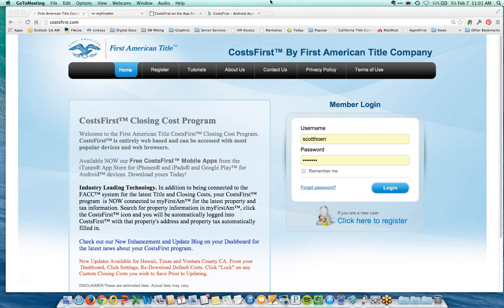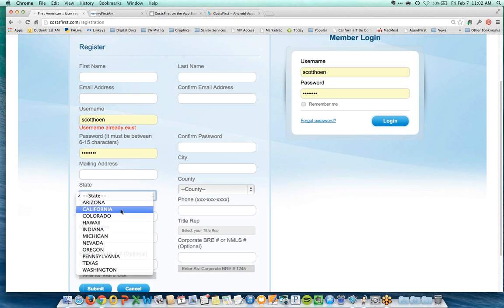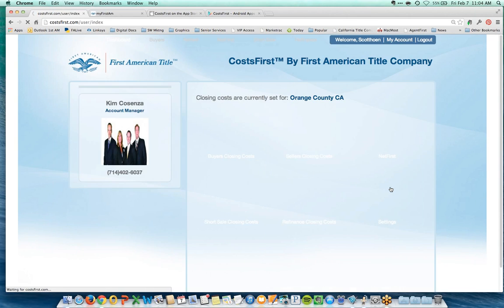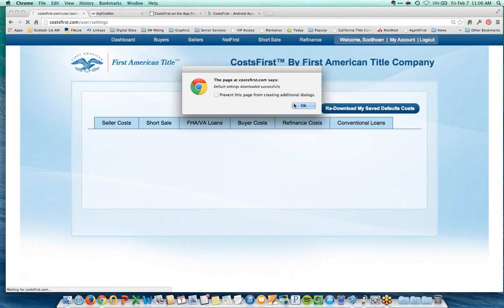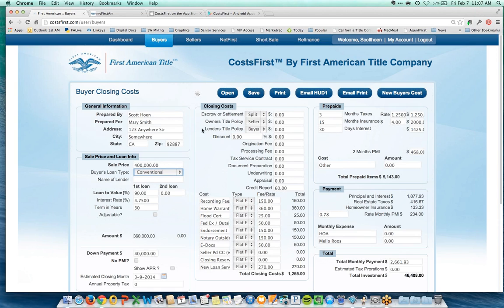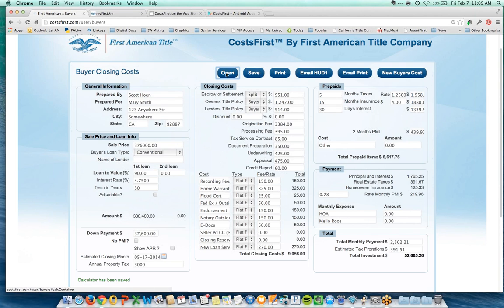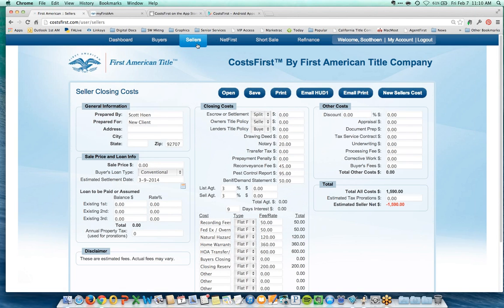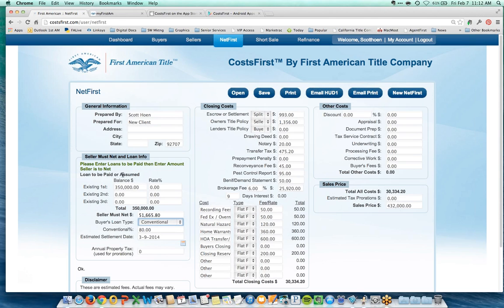CostsFirst FirstAm Title Closing Cost Calculator Quick Start Training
This Video will show you have to get started on First American Title's CostsFirst Closing Costs Program. This closing cost program is for real estate and lending professionals and can be downloaded